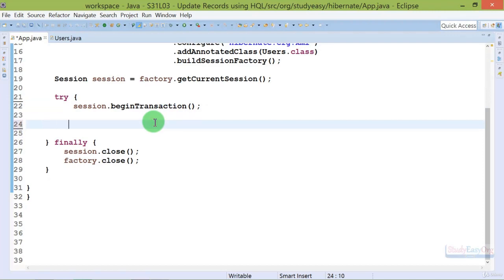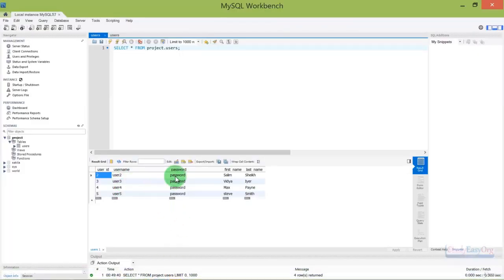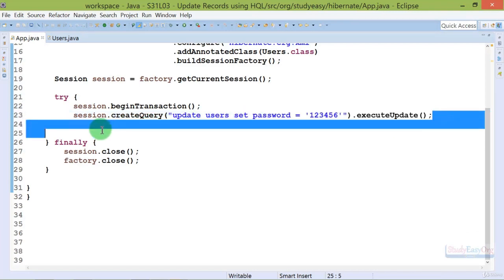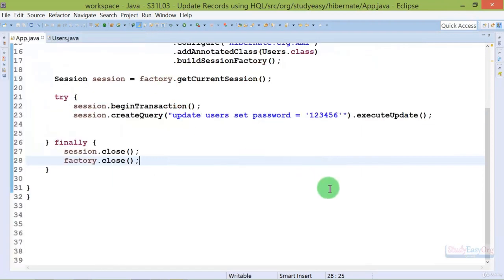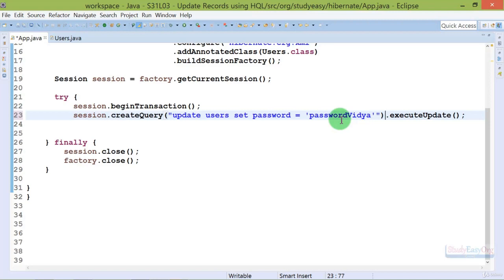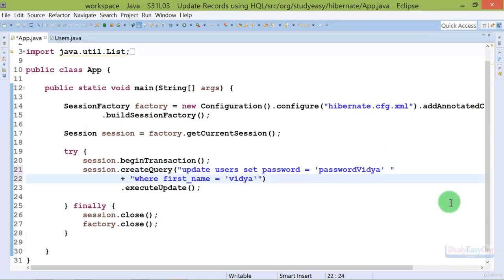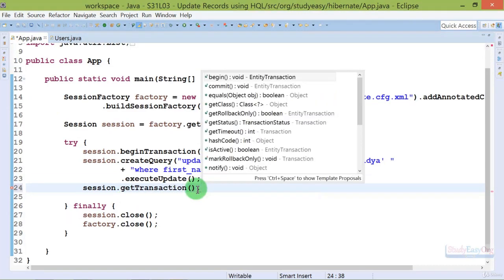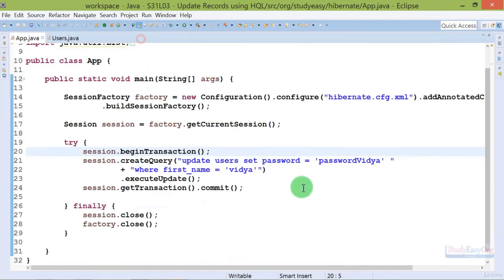303 Update Records using HQL ( Please SUBSCRIBE Our Channel )